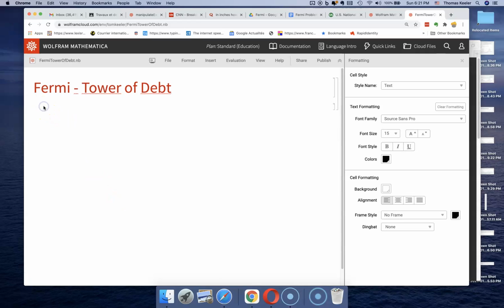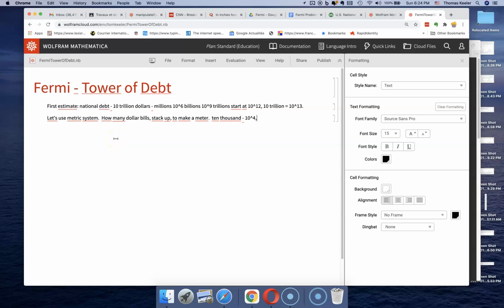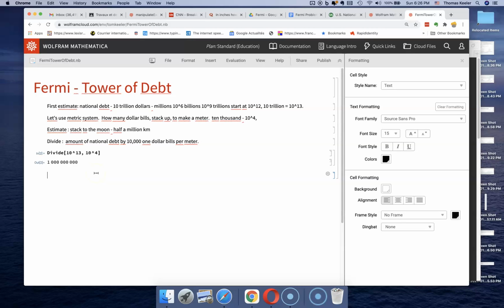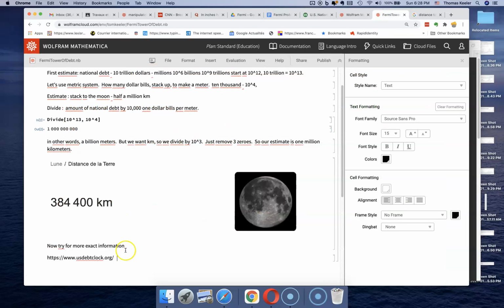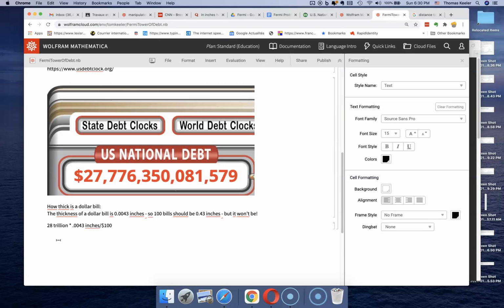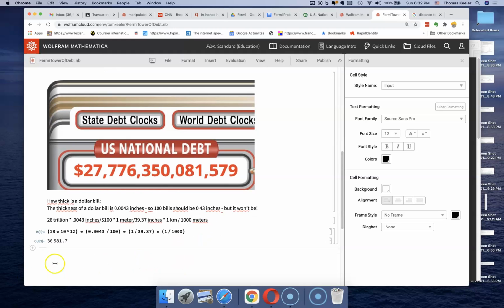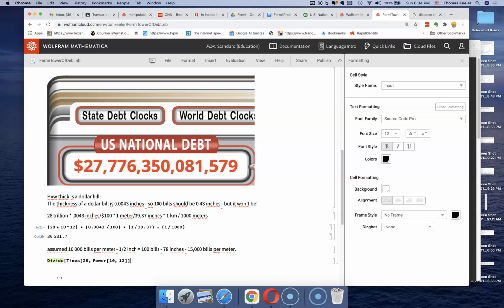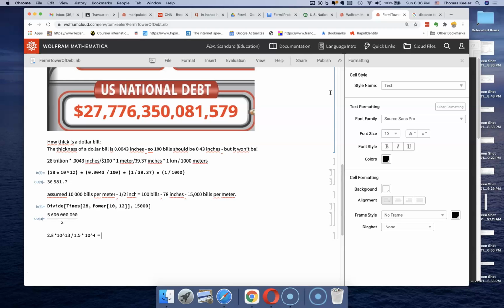Fermi Tower of Debt solution